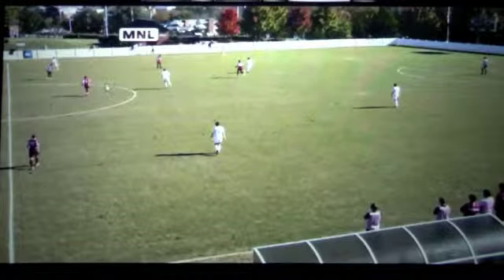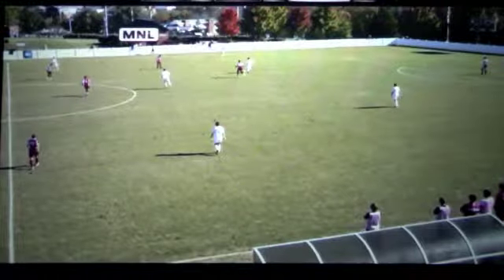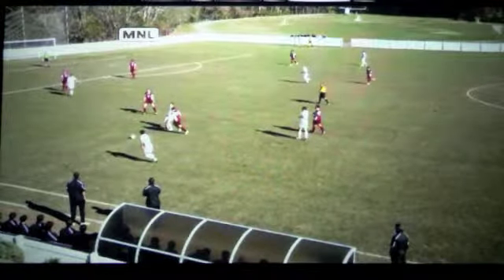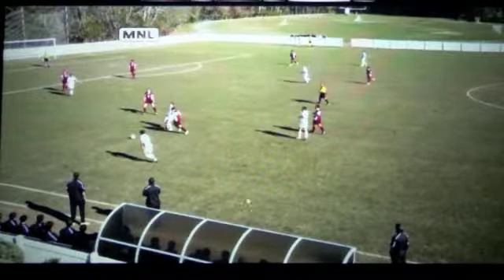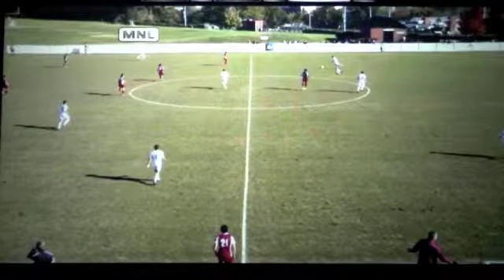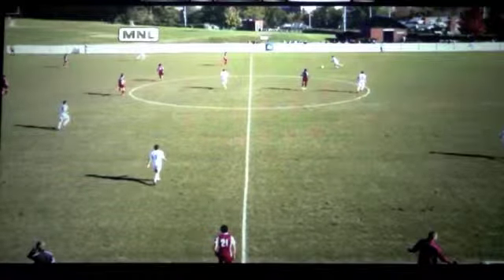Attacking Play 2014